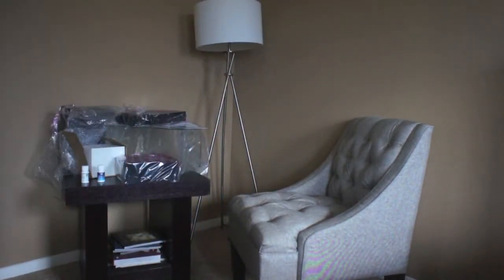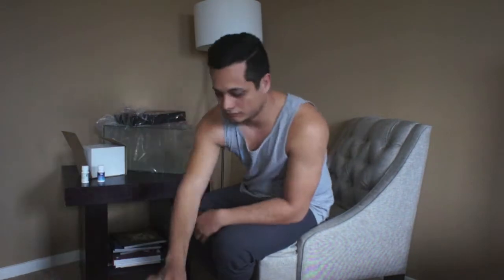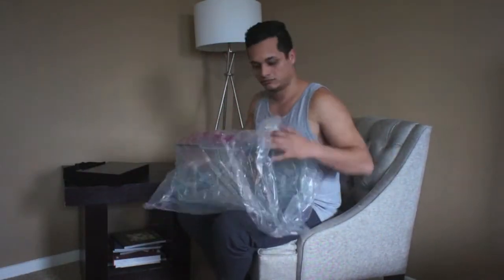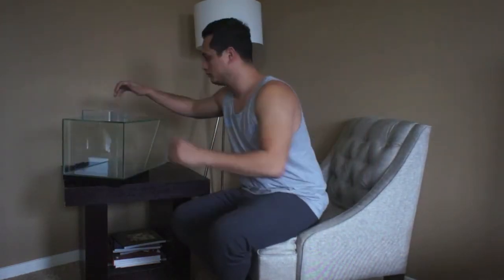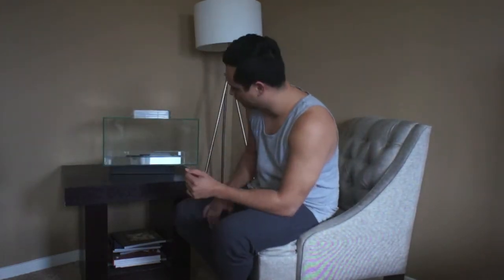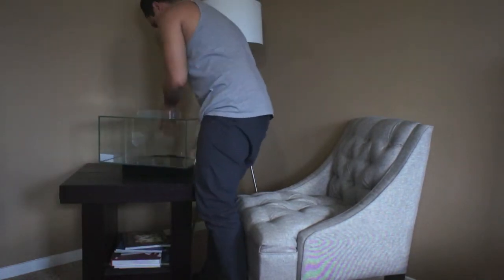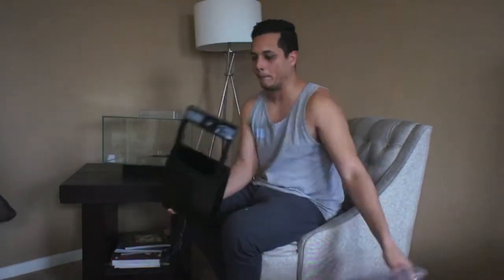Infamous Something Different Sunday Announcement New Fish Tank Fluval Edge Petsmart Sale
I have something new for you guys! A announcement that just might save you money! At the same time adding to your hobby. Petsmart is having a sale. I just picked up a new Fluval Edge that will be set up in my room and looking beastly soon. Not really sure i know what i want to put in it yet, but maybe you can help me with that! I am going to thank you in advance. Later bosses!

Fluval Edge